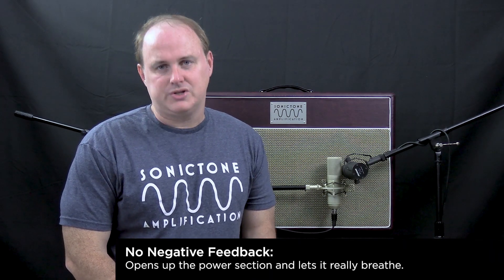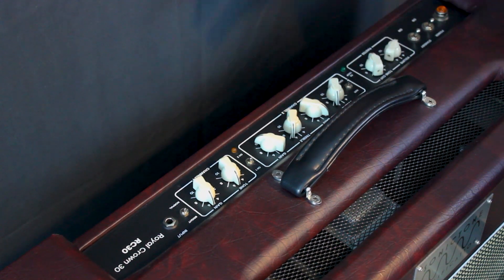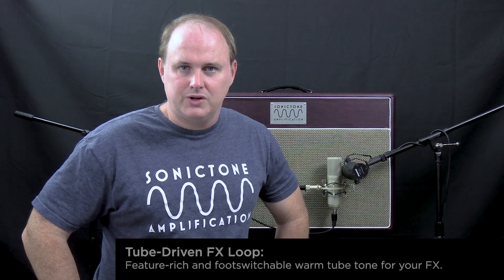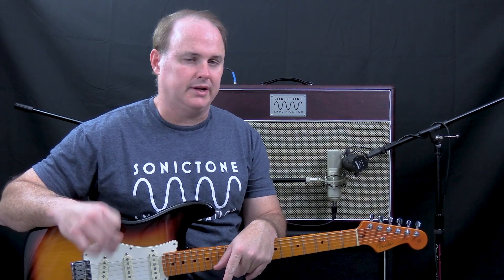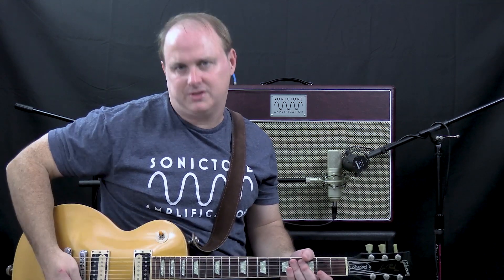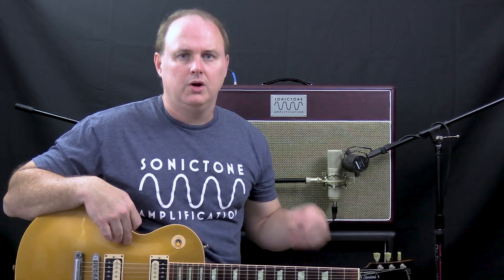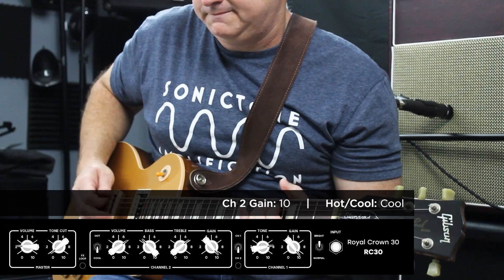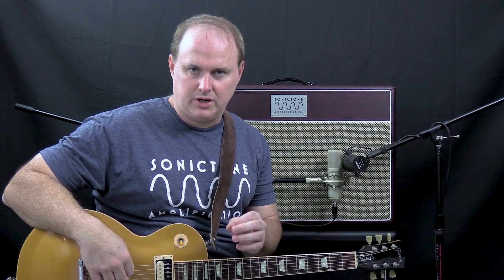SonicTone Royal Crown 30 (RC30) 30W British Rock Tube Amp - Full Demo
The SonicTone Royal Crown 30 (RC30) brings an absolute classic tone to the SonicTone line up. It truly captures the tone and spirit of that sound in a small, but powerful package. Don't be fooled by its humble, classic origins - this amp is a titan of rock tone - delivering everything from chime-y cleans to rich harmonic overdrives.

- 30-watt, cathode-biased British-voiced amplifier
- 4 x 12AX7; 4 x EL84; 1 x GZ34
- 2 independent channels, footswitchable
- Bright switch on channel 1
- Hot/cool switch on channel 2
- Tone cut control
- No negative feedback
- Master volume
- Tube-driven buffered FX loop, bypassable & footswitchable
- FX loop series/parallel switch with send and return controls
- Tube/solid-state rectifier switch
- Half power switch

0:00 Intro
0:14 Overview
1:49 Ch 2 Strat Medium Overdrive
2:43 Ch 2 Strat Full Overdrive
3:21 Ch 1 Strat Clean
3:51 Ch 1 Les Paul Clean
4:35 Ch 1 Les Paul Overdrive
5:17 Ch 2 Cool vs Hot 1
6:05 Ch 2 Cool vs Hot 2
6:52 Ch 2 Cool vs Hot 3
8:17 Outro